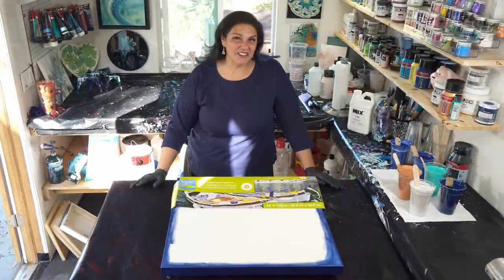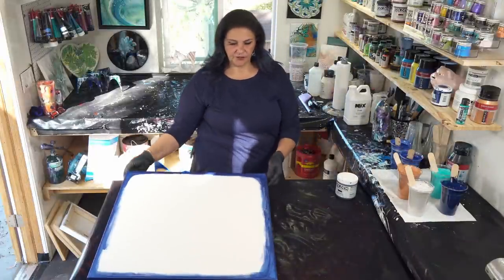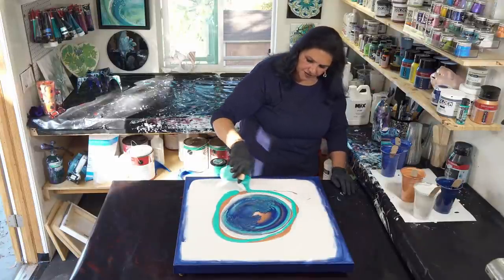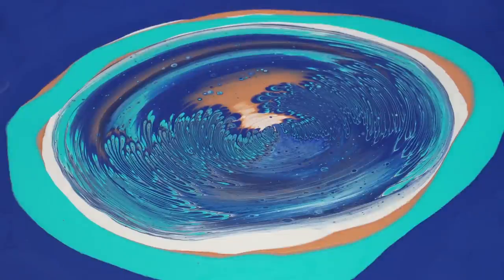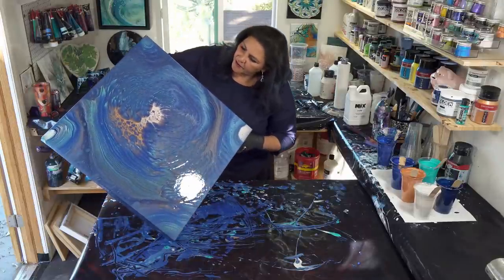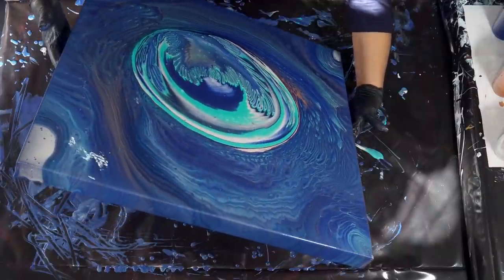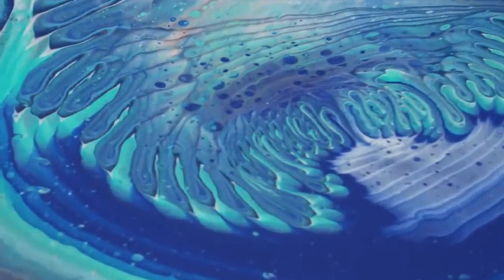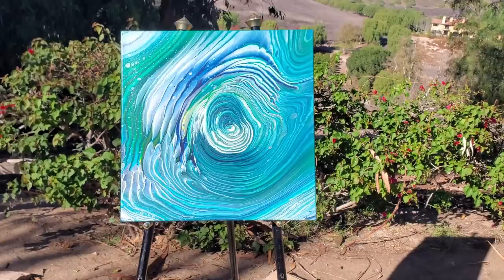Festival of Lights! 🕎 Celebrating Hannukah with a Gorgeous Acrylic Straight Pour!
Hello Friends! Today we are celebrating the First day of Hanukkah, the Festival of Lights!
HoA and I wish all of you days filled with live and Light and Miracles of all shapes and sizes!  let's get started!

Colors
DecoArt Americana Decor
Metallics
 - Deep Sapphire
DecoArt Extreme Sheen
  - Aquamarine

Amsterdam
 - Bronze

Golden
 - Iridescent Pearl plus
   DecoArt Metallics
     - Sterling Silver
 - Prussian Blue

Pouring Medium:
Mix Pour

I layer my cup carefully down the side, going heavier on the Deep Sapphire but using the Pearl and Aquamarine to break up the darker. colors.
I pour into a puddle of Bronze and then put down my flow extender.   I tilt it to cover the canvas,  and although there are some beautiful fingerings the composition is not very exciting.. so I decide to pour it again.   I layer my cup again, this time going heavier with the pearl and Aquamarine instead of with the Deep Sapphire.   I pour it again and immediately am happier with what's happening,  much more contrast so the colors really pop!
If you are not happy with your pour look at it like a road map and recreate what you like and take out what you don't.  It's better to pour it again and end up with a piece you love!

I would love it if you could Share my videos on your social media! It's a great free way for you to help me grow my channel.  I really appreciate all your support and encouragement! Please hit that Subscribe button if you want to see more of what I post, and hit the Like button for the videos.. it really does help me grow my channel.   Thank you for your help!

World AIDS Day is Wednesday December 1st
End Inequalities. End AIDS

some amazing artists are getting together to raise awareness about AIDS and HIV to try to eradicate this awful disease that still kills almost 700,000 people a year.  I hope you will join us for back to back premieres on Wednesday December 1st!

Brians Upper Valley Artistry
Coz Creations
Dominik Scherl Fluid Art
Jan Christensen
Mark Ratcliff
Mina Villegas Art
Sarah Mack Art

Thank you all so much for being here with us today! HoA and I wish you all love and light and a very happy Hanukkah!